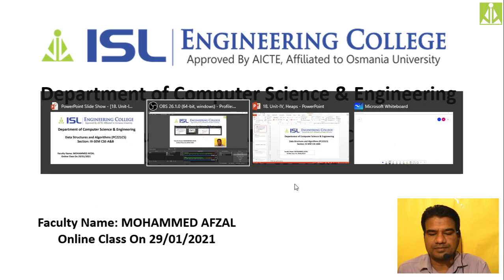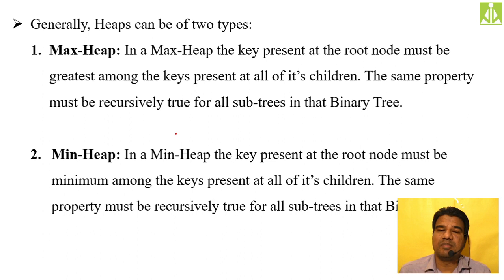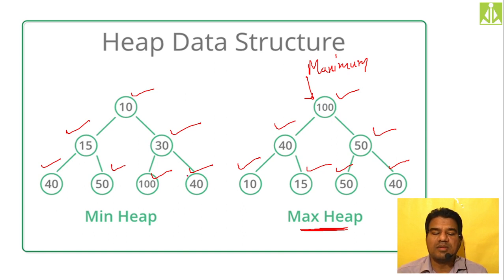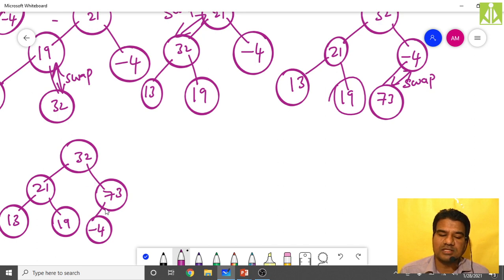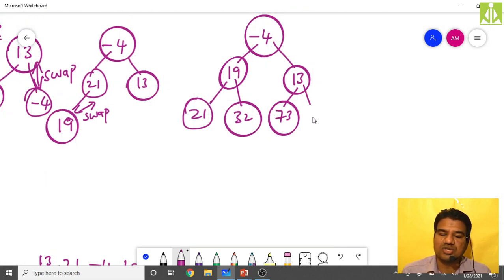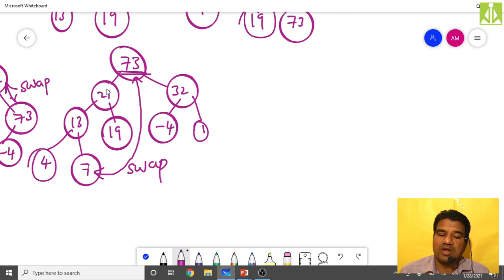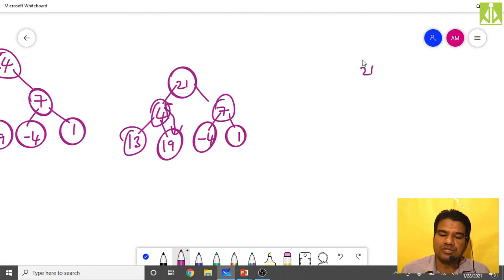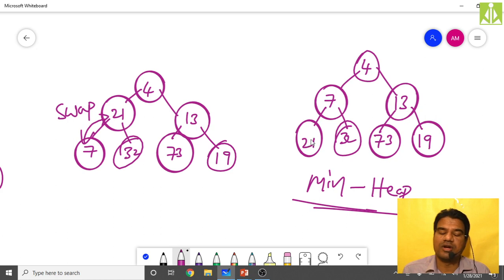DSA Unit IV Trees Lecture 34 Part 9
- Heap Data Structure
- Max, Min Heap
- Finding Maximum, Minimum
- Insertion
- Deletion